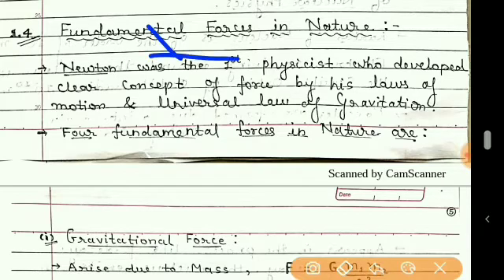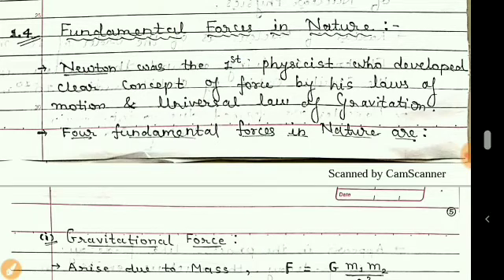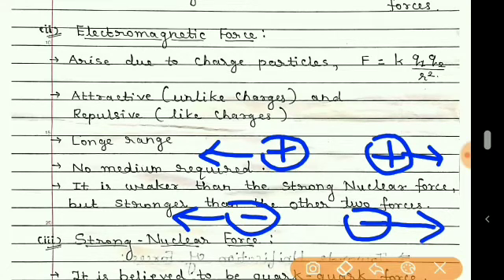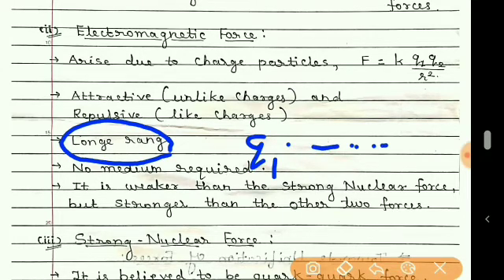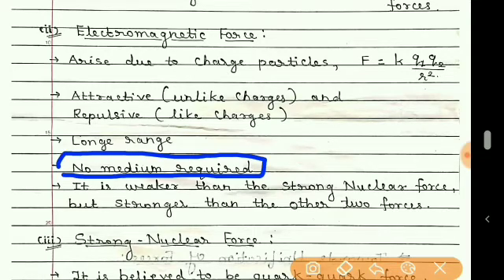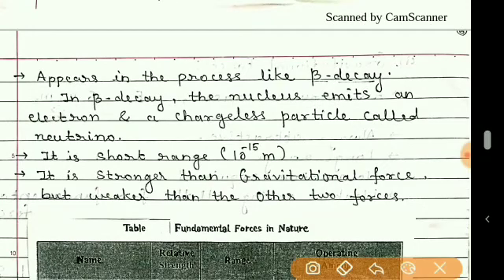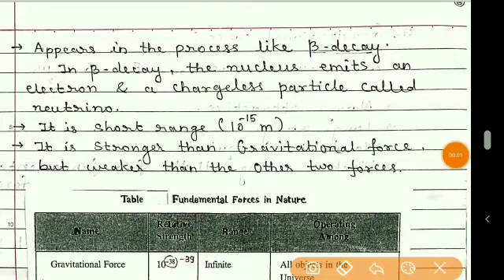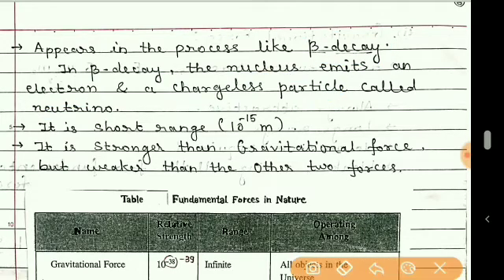Physics| STD.-11| Ch.-1| Topic : 1.4| By K.N.Chavda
Physics, STD.11, Chapter -1
Topic : 1.4 - Fundamental Forces in Nature